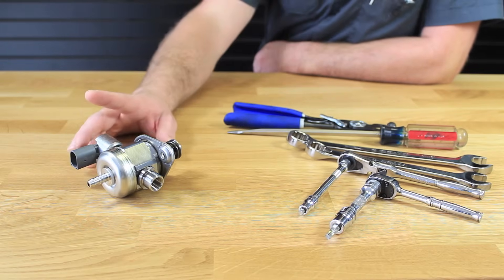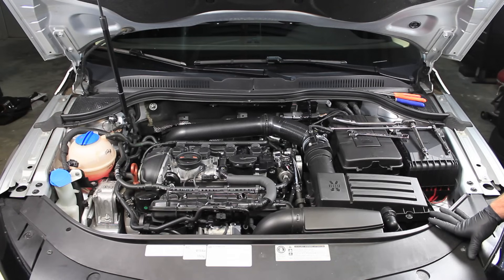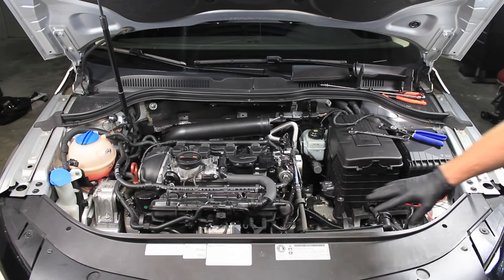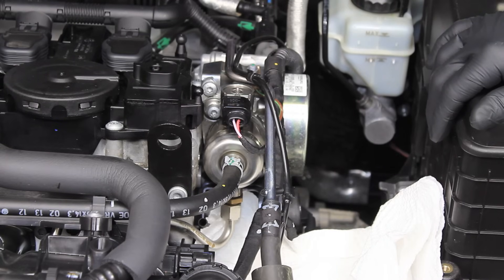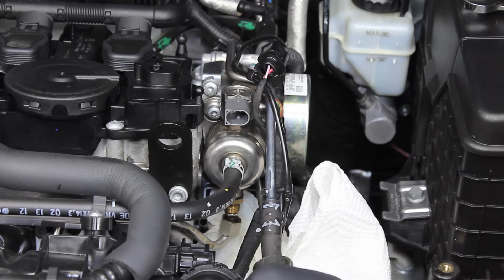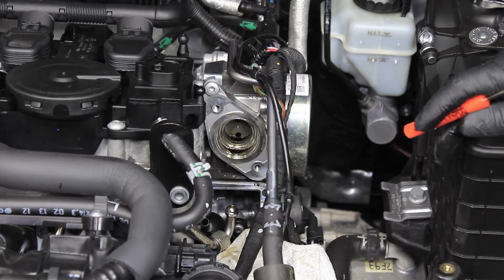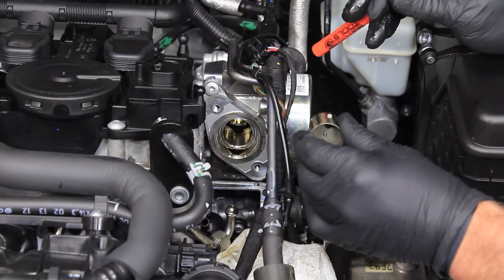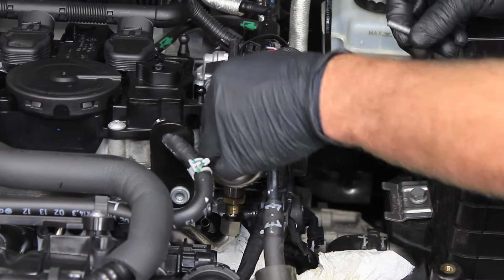VW 2.0T TSI Engine High Pressure Fuel Pump (HPFP) DIY (How to) Install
This install DIY video was done with a really Awesome VW technician who has a blog Check out his blog for more insider info from the life of a VW tech.

VW High-Pressure Fuel Pump mounted on the cylinder head of a 2.0T TSI engine.

Audi
A3 8P 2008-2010 w 2.0T TSI Engine
TT MK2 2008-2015 w 2.0T TSI Engine

VW AUDI Specialty Repair Cornelius NC